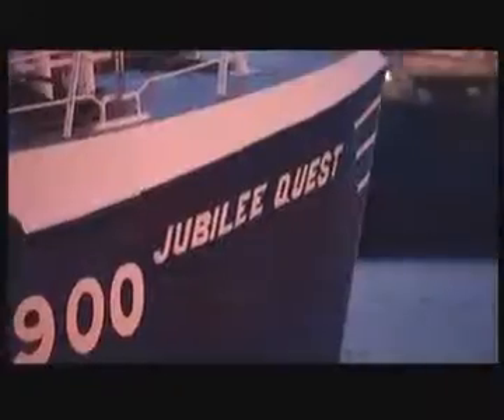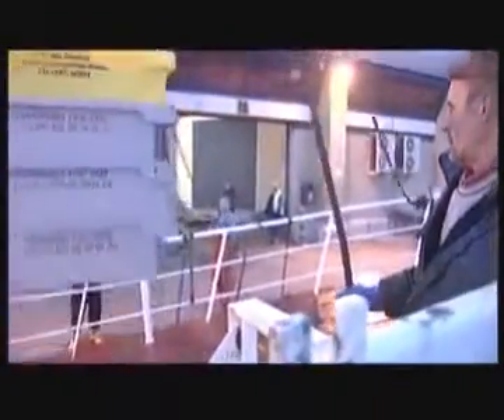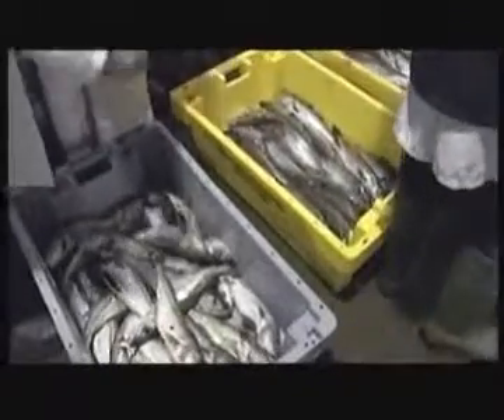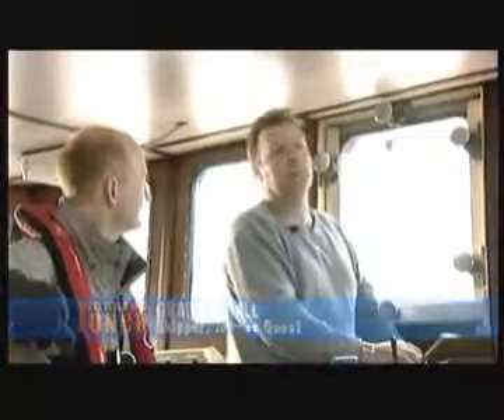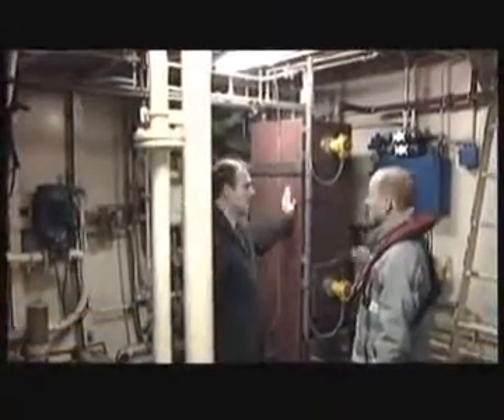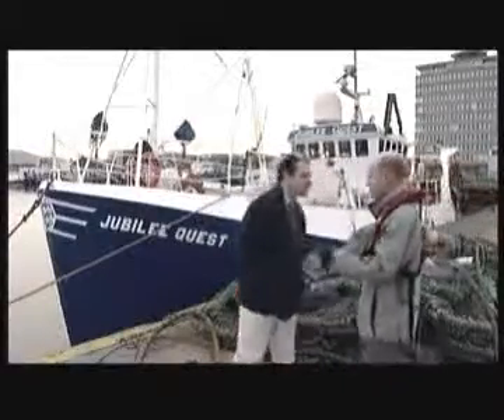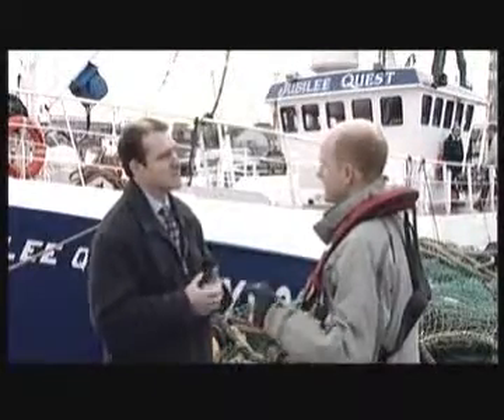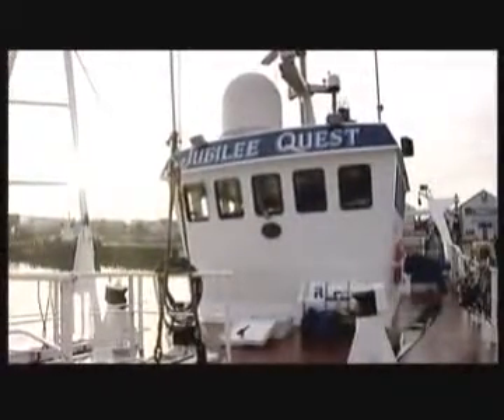Biofuel powered Trawler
Biofuel powered Trawler by Regenatec